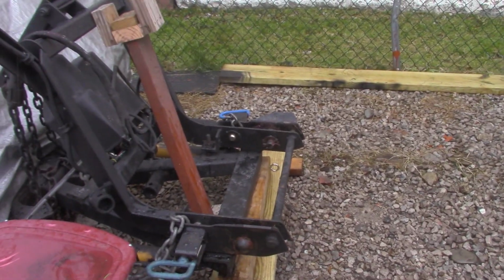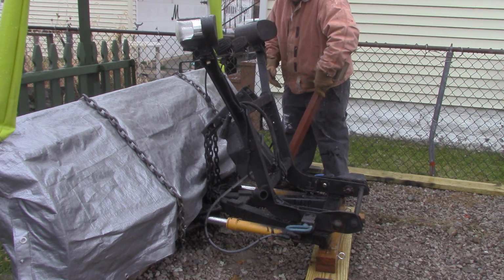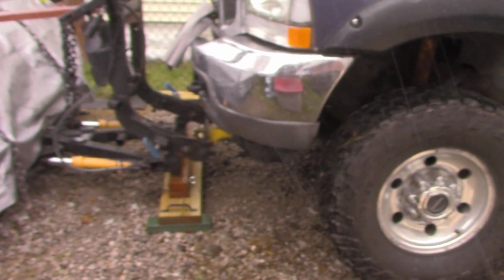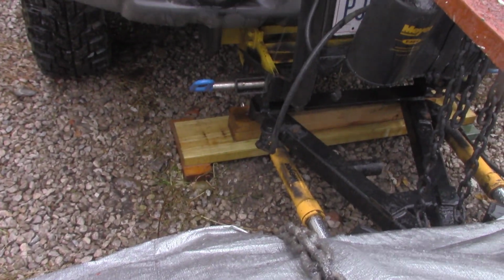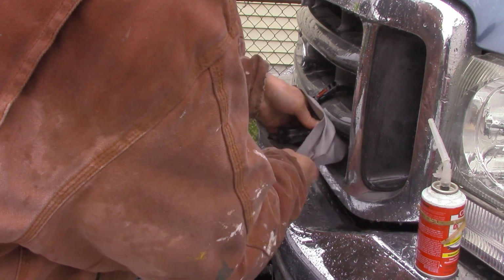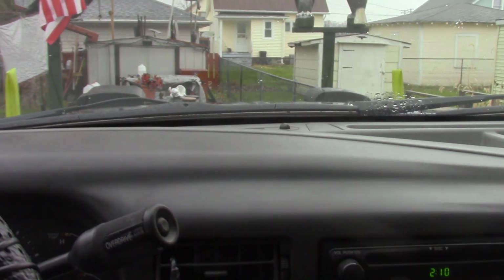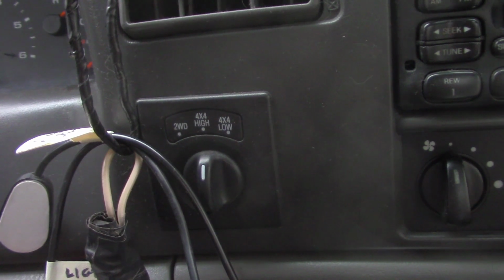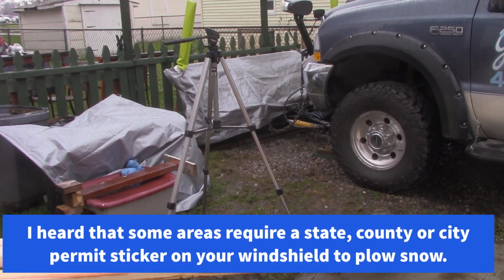Snow Plow : New Tricks to Put Meyer Plow on F250 2020 UPDATE